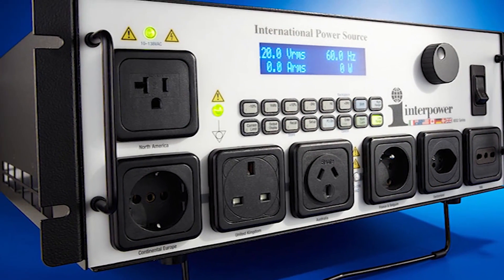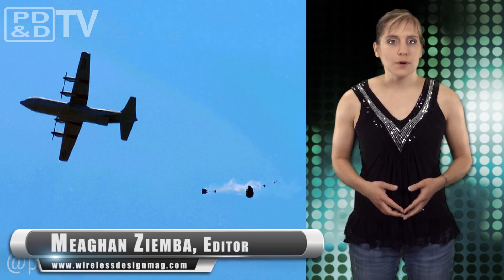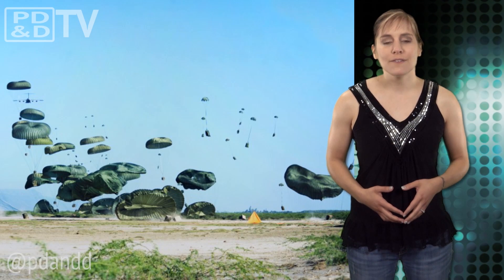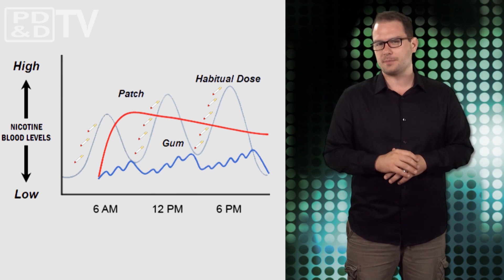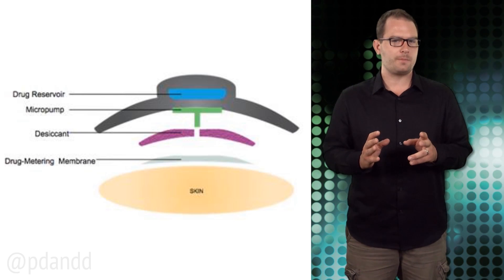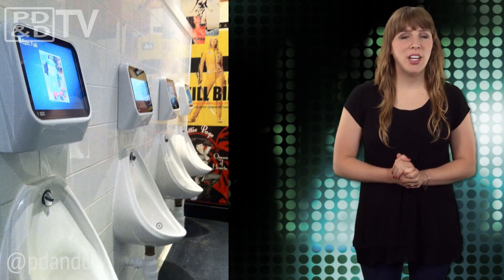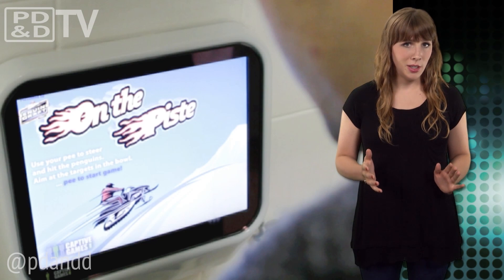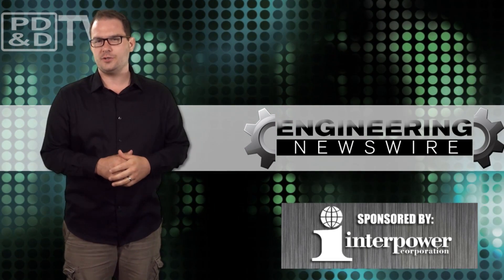Engineering Newswire 95: Urinal Videogame Is Controlled by User's 'Stream'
Today on Engineering Newswire, we're kicking cancer sticks with a new wearable, developing the wind tracer at Lockheed Martin, and playing videos games, with your pee. This episode features:

Urine for Some Entertainment: A new videogame has hit the market, and while it doesn't require a controller, it's not quite hands free. Yup, this video game is controlled entirely by your urine

After experimenting with many ideas including lasers, ultrasound, induction sensors, and even cameras which were ruled out on privacy grounds, the team realized that infrared sensors could accurately detect where the urine was flowing.

Goodbye Cancer Sticks: According to Chrono Therapeutics, 46.6 million Americans are still smoking cancer sticks and 70% of them want to quit.

The company created ChronoDose a programmable transdermal drug delivery platform that tailors the timing and dose sizes of drugs to preempt predictable peak disease and addiction symptoms with an easy-to-use device.

Wind Measurement Technology: Lockheed Martin has been awarded a contract by the U.S. Air Force Research Laboratory (AFRL) for its WindTracer wind measurement system.

The system will help C-130 and C-17 aircrews make safer, faster and more accurate airdrops of essential supplies to U.S. ground forces at remote locations.